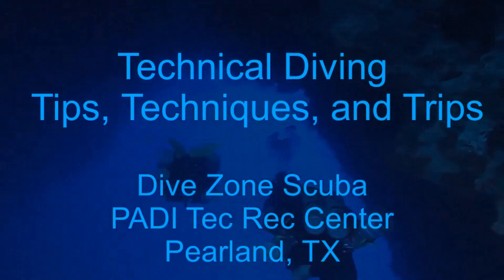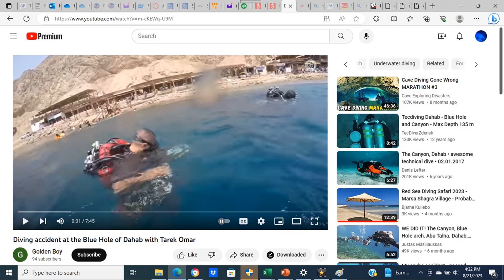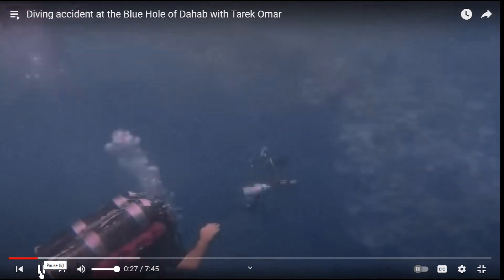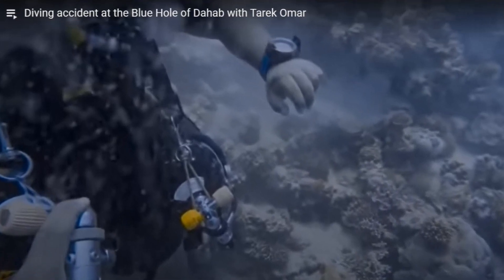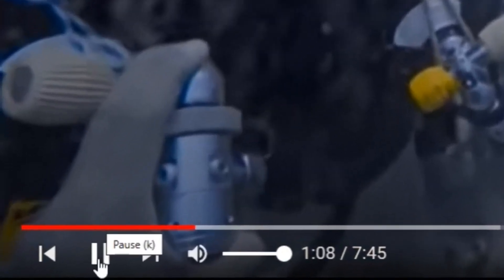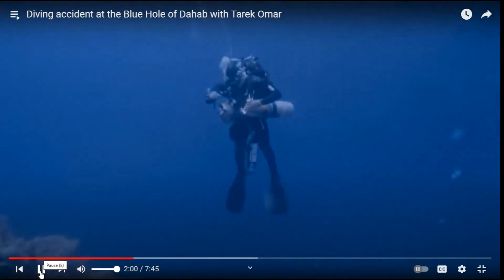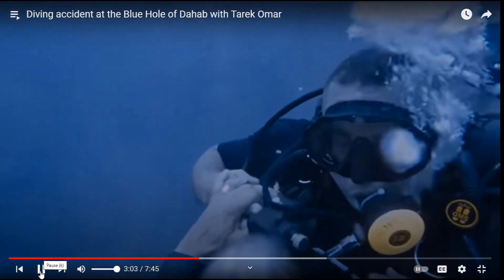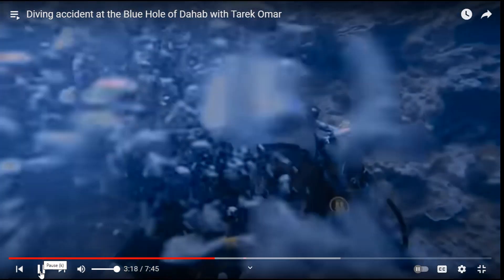#132 - Blue Hole of Dahab Technical Dive Problem Analysis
In this video, we analyze the problems displayed in the Blue Hole of Dahab Technical Dive posted by Golden Boy.  We frequently use the subject video to instruct students on potential problems during technicial dives.  Some of these problems include poor equipment configuration, tank labeling, trim, and bouyancy, to name a few.

In the video, I inadvertently stated that the diver had difficulty stowing his back gas hose.  I intended to say travel gas hose.